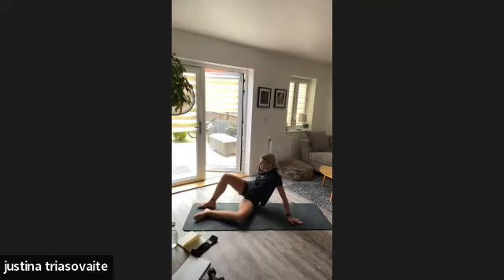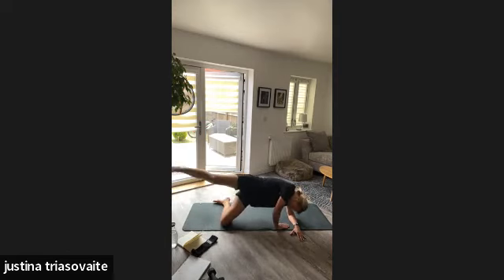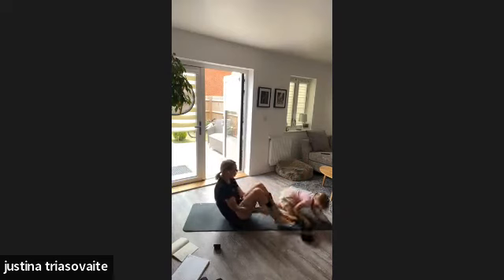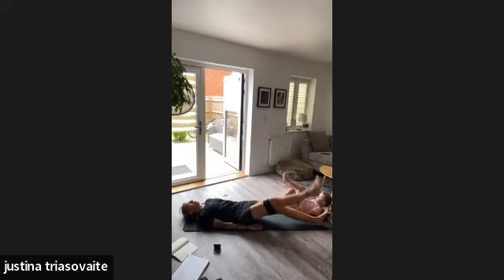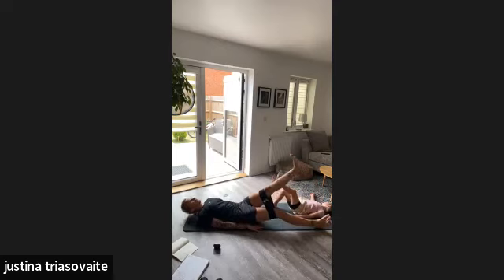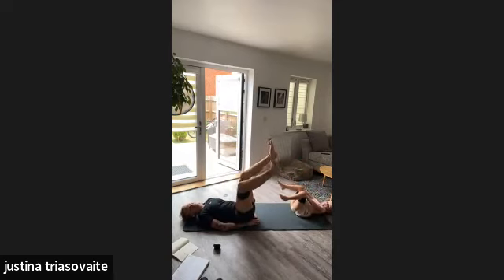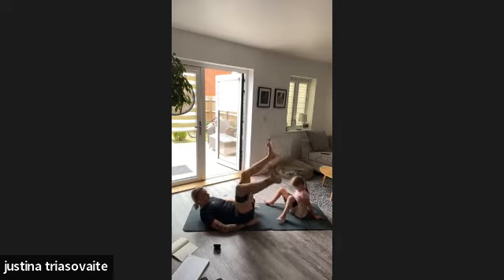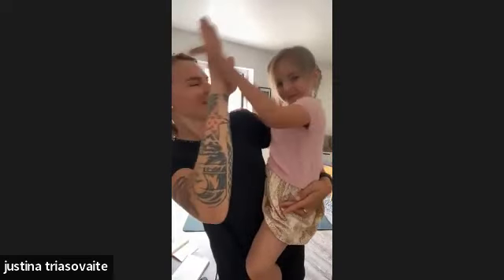Easy Home Workout for Intermediates: Intermediate Low Impact Lower Body Workout Suitable for PCOS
Welcome to my Easy Home Workout Videos for Beginners and Beginners Plus series. These are live workouts we do every Friday 12 noon GMT time on Zoom.

I'm Justina Triasovaite, a premium personal trainer in the UK for 10+ years (1st page in Google UK for 'female personal trainer', check me out now using those words!)

Easy Home Workout Videos for Beginners and Beginners Plus

JOIN ME ON ZOOM EVERY FRIDAY 12 NOON GMT TIME

I'd like you to JOIN MY ZOOM WORKOUT CLASSES, totally FREE of charge.
(Around 20 minutes fitness training, every Friday 12:00​​​​​​ GMT, UK time)

You can always train with the replay here on Youtube, but obviously the energy is fantastic when we all work together live!

We're in at home quite a lot nowadays and we need to exercise. My zoom workout classes will cover a very easy workout for beginners at home, no equipment needed.

WHO IS THIS FOR? People working from home and/or beginners
ROUTINE: 5 min warm-up, 12 minutes exercises (no equipment), 5 min stretching

"Yes! I'd love to be part of this free training!!"

I'll get back to you with all the info so you can join for free. Looking forward to training together!! See you Friday :)

ABOUT THE ZOOM CLASSES:

Welcome to my Home Workout Videos for Beginners and Beginners Plus. These are LIVE ZOOM WORKOUT CLASSES I GIVE FOR FREE. My rate is usually £75 per hour so you're getting a GREAT deal here! I can promote my services this way and you get to enjoy one of my premium classes for free :)

This very easy home workout for beginners at home with no equipment is for ANYONE who is interested in getting started doing fitness at home but don't know how. I've got you covered. With over 10+ years experience as a personal trainer in London's busiest gyms I can put together plans for all levels, all ages, including entire families who would like to work out at home using the Zoom app.

This video will be very effective especially for total beginners. It is my aim that you start working out at home, and I hope to motivate you to do so!

Don't forget to JOIN MY ZOOM WORKOUT CLASSES, totally FREE of charge so you can enjoy a very easy workout for beginners at home, no equipment needed.